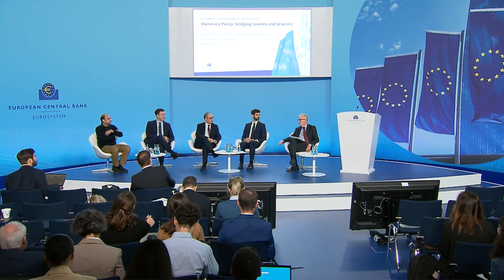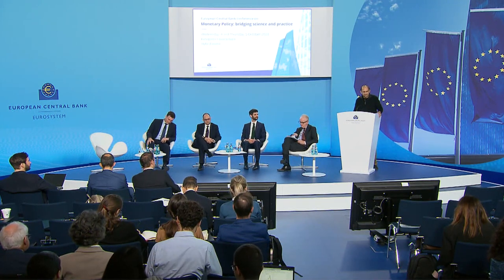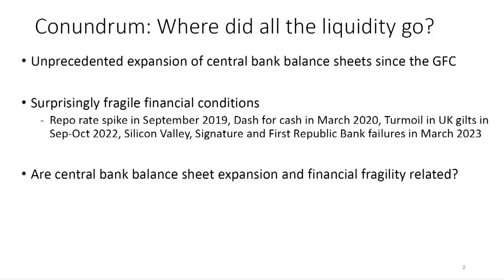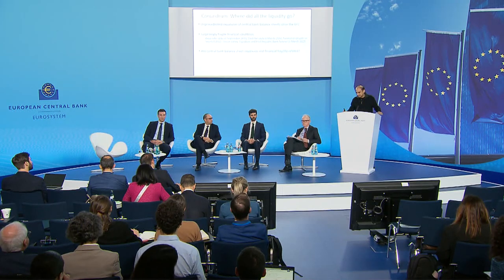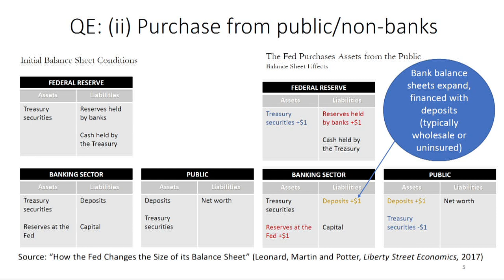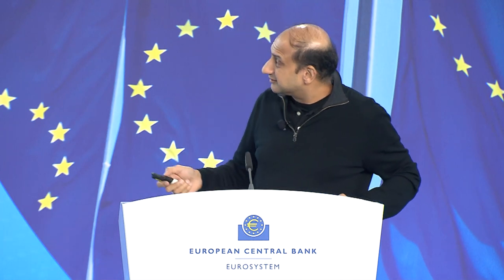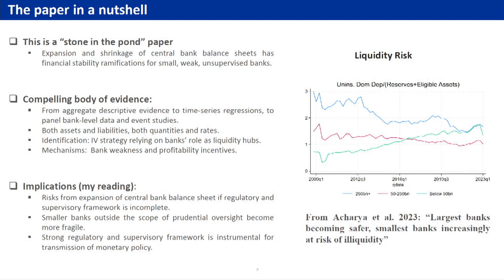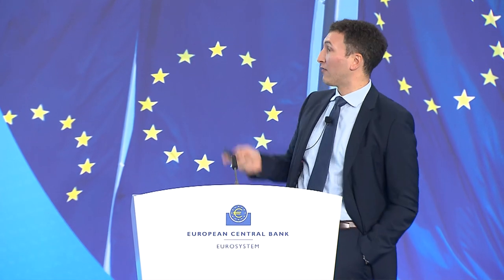2023 ECB Conference on Monetary Policy / Session 2: Monetary policy, credit and banking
Chair: Massimo Rostagno, European Central Bank

- Liquidity dependence and the waxing and waning of central bank balance sheets
Viral Acharya*, New York University Stern School of Business
Co-Authors: Rahul S. Chauhan, Raghuram Rajan, and Sascha Steffen
Discussant: Lorenzo Burlon, European Central Bank

- Reserve demand, interest rate control, and quantitative tightening
David Lopez-Salido*, Federal Reserve Board of Governors
Co-Author: Annette Vissing-Jørgensen

Discussant: Cyril Couaillier, European Central Bank